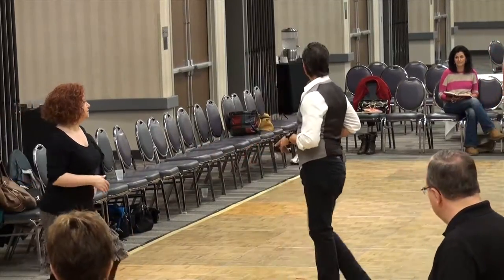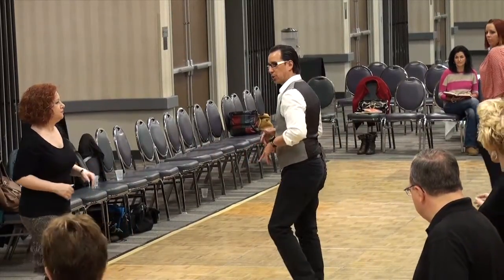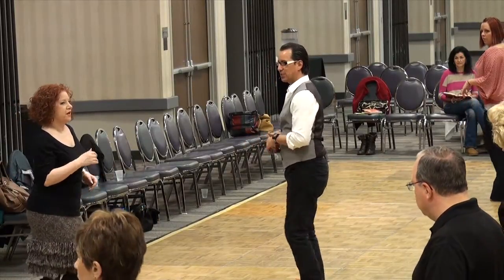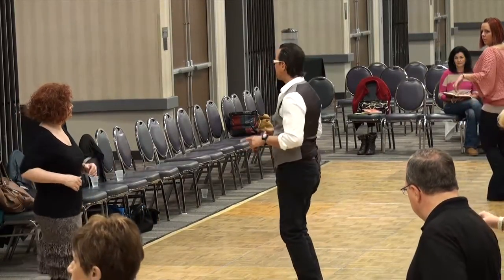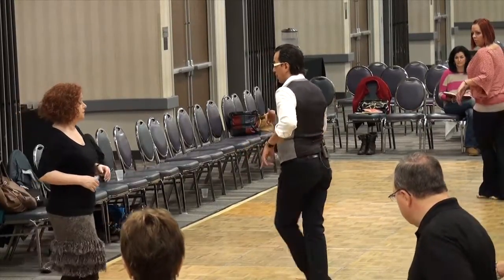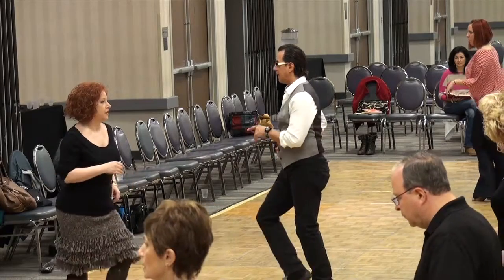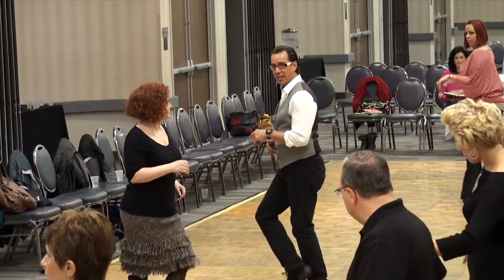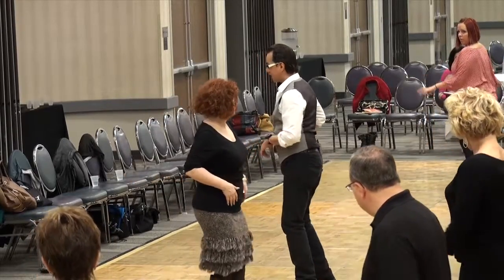Tony Meredith Mambo Lecture - 2012 Ohio Star Ball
Tony Meredith gives a Mambo lecture along with Melanie LaPatin at 2012 Ohio Star Ball.